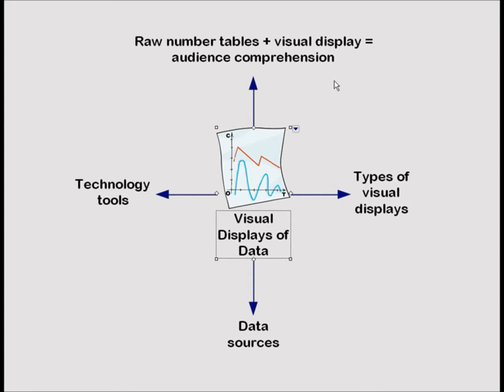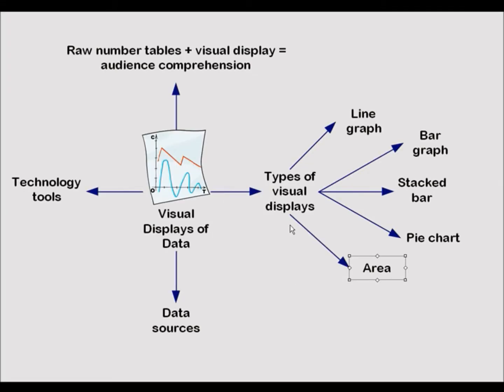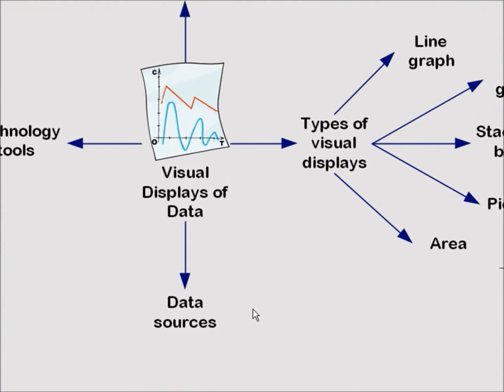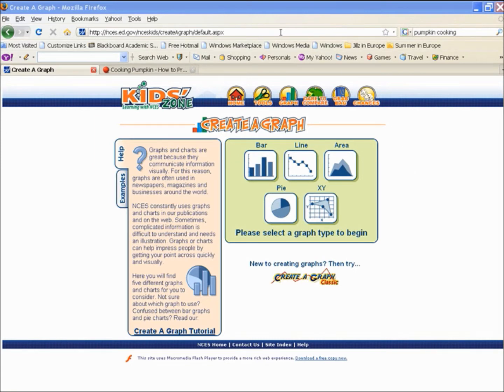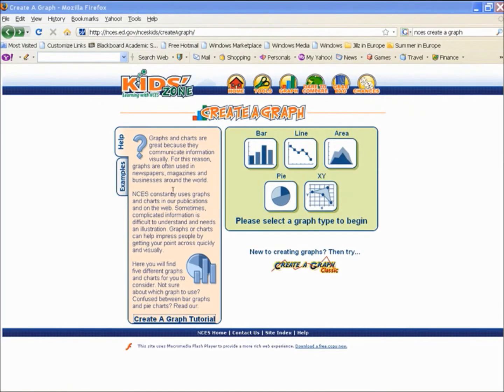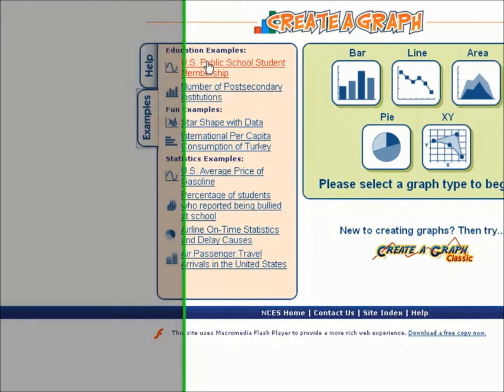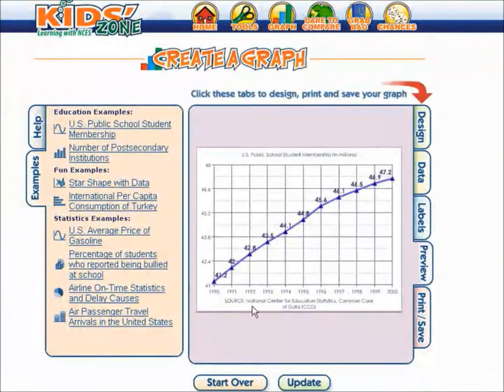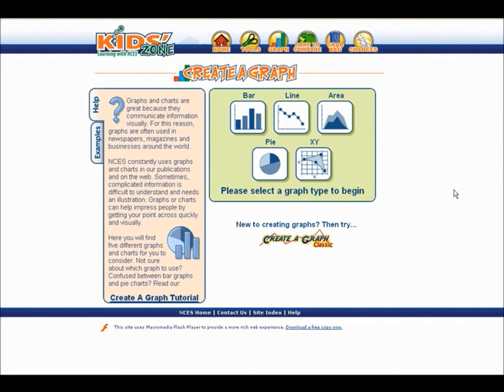Visual Displays of Data Purpose, Type & Tools